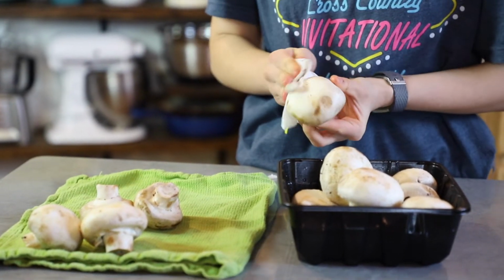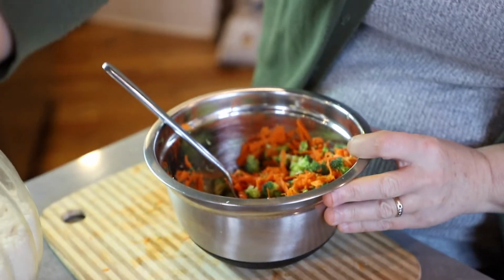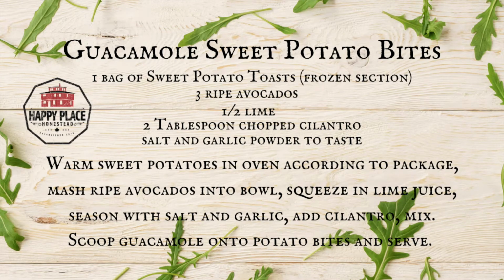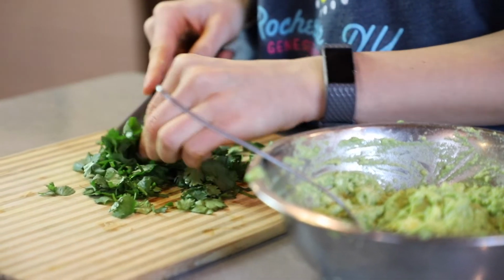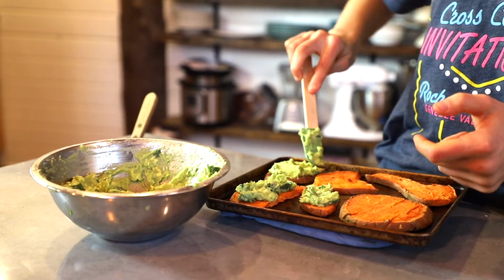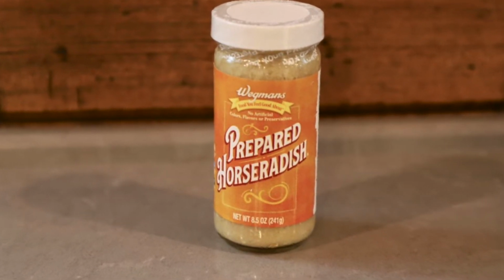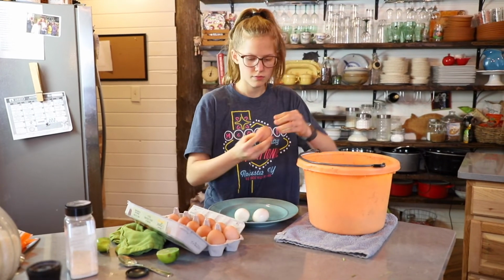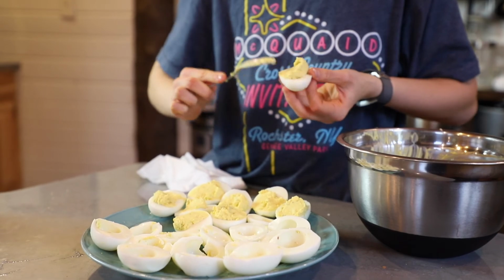These SUPER BOWL Snacks are Healthy.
If you are looking for a few options for healthy Super Bowl snacks, we've got them here. Vegetarian options, Grain-free options, Low Carb. and delicious.

Get your phone ready to take a screen shot of the recipes.